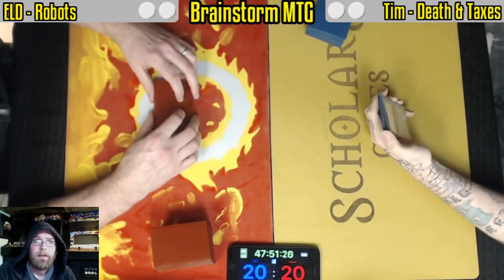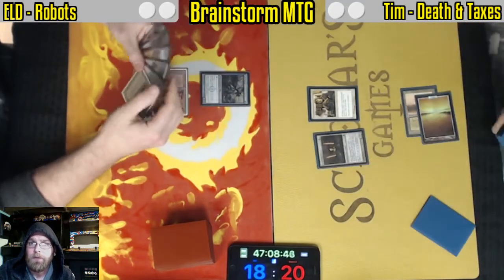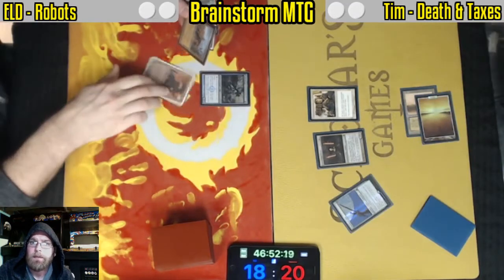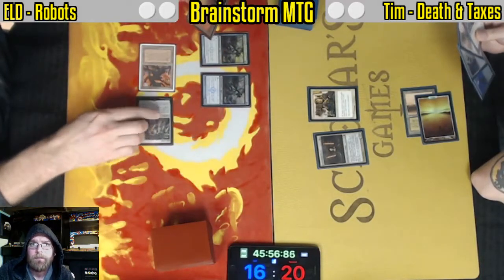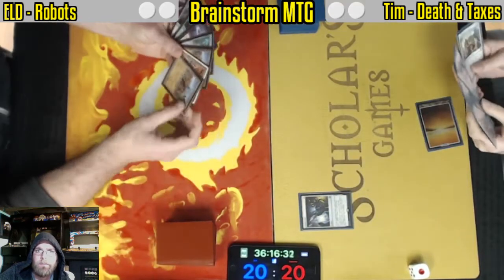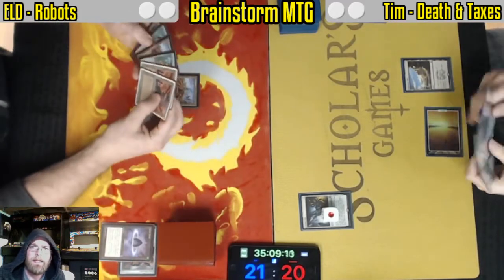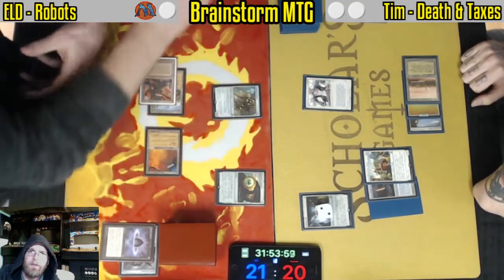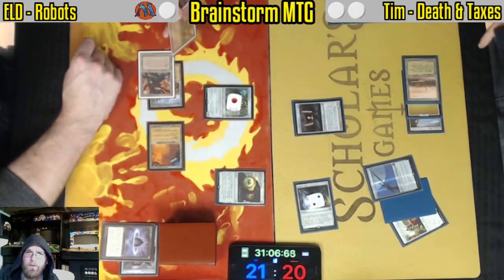Robots VS Death & Taxes | Legacy Magic: the Gathering w/Commentary | Brainstorm MTG | Fast Effect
We now have two ways to view matches of Magic’s most powerful formats:
Untapped is our raw, uncut tournament footage.  (White thumbnail theme)
Fast effect is double speed footage with commentary! (Yellow thumbnail theme)

Live from Scholars Games Brockton, MA – May 9, 2018

See us every week:
Wednesday Night Legacy Every Week!
7:30 PM | 4 rounds
Scholars Game
244 Liberty St
Brockton MA

every Wednesday 7:30 EST

Johan De Gruyter's Steel Stompy Top 8 GP Birmingham 2018

4 Steel Overseer

4 Arcbound Ravager

4 Vault Skirge

3 Phyrexian Revoker

2 Lodestone Golem

1 Phyrexian Metamorph

2 Etched Champion

4 Walking Ballista

2 Darksteel Citadel

4 Chalice of the Void

4 Thorn of Amethyst

3 Mox Opal

3 Lotus Petal

1 Umezawa's Jitte

4 Ancient Tomb

4 City of Traitors

4 Mishra's Factory

4 Wasteland

2 Inventors' Fair

1 Karakas

3 Ensnaring Bridge

4 Leyline of the Void

2 Karn, Scion of Urza

2 Ratchet Bomb

2 Sorcerous Spyglass

2 Spellskite